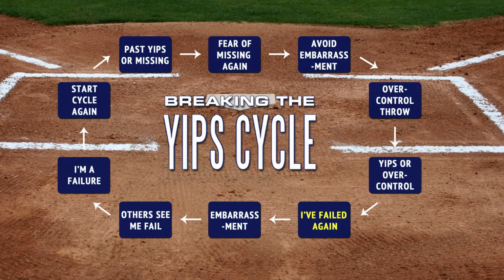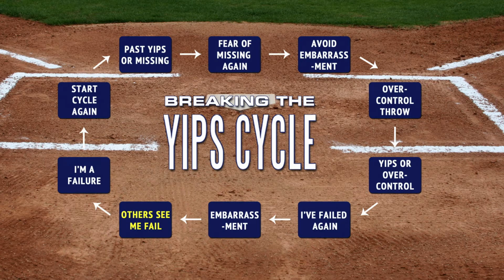The Throwing Yips Cycle: How do the Yips Start?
In this video series, Dr. Patrick Cohn talks about the throwing yips in baseball. Here’s the topic Dr. Patrick Cohn answers this week: How do the yips start? Where do they come from? In this video you'll learn my philosophy about the yips cycle. Find out how the yips start and what keeps ball players stuck in the cycle.

*CONNECT WITH PEAK PERFORMANCE SPORTS, LLC:*